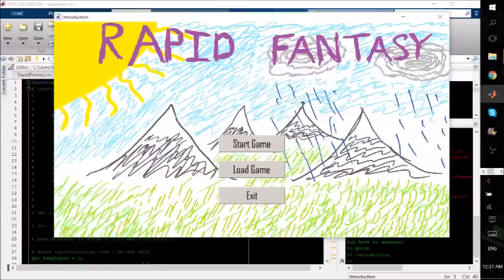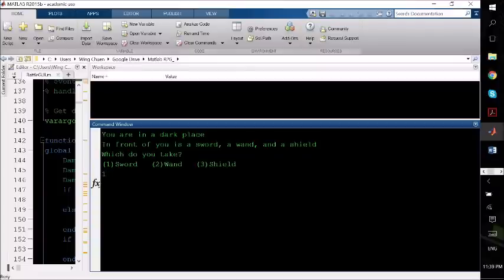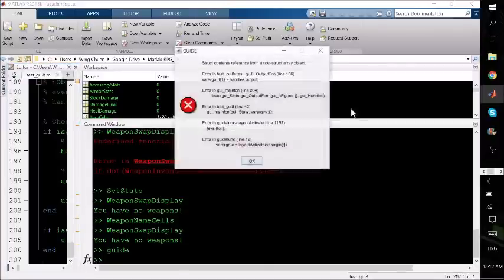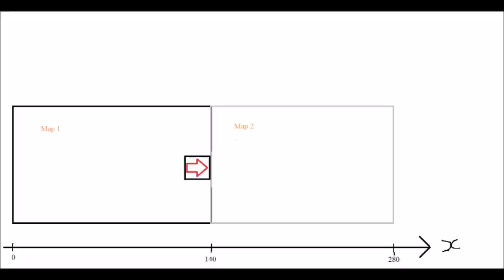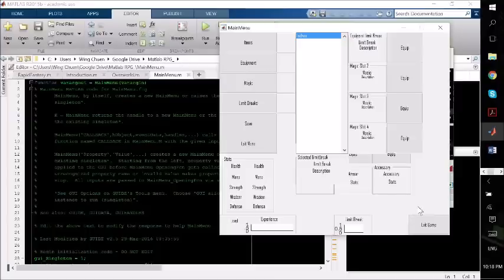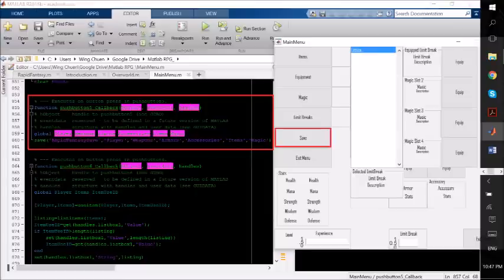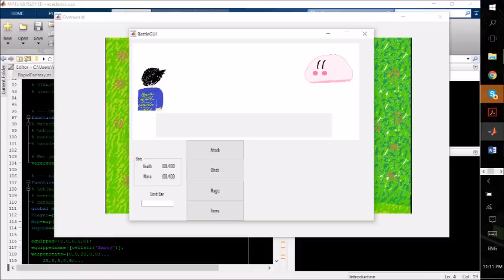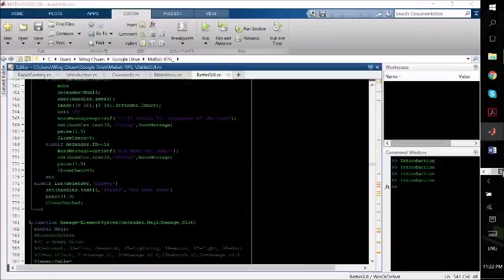Rapid Fantasy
Authors: Dat Nguyen and Wing Chuen Boay